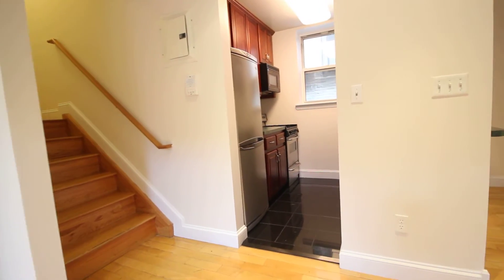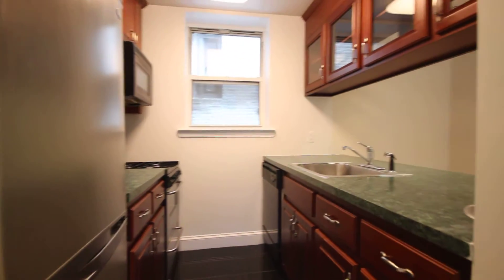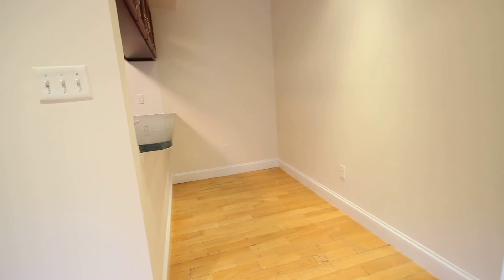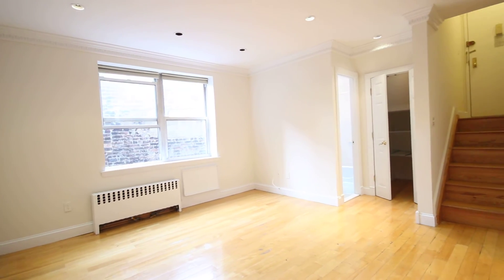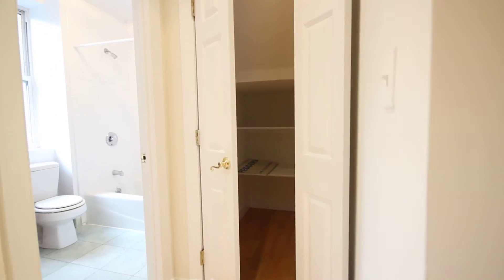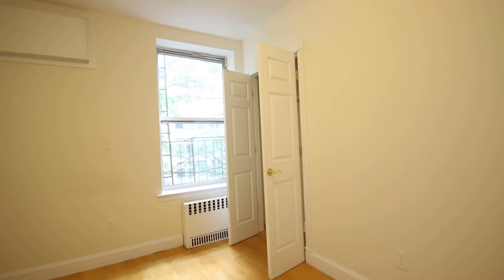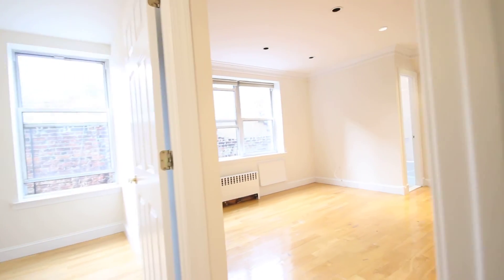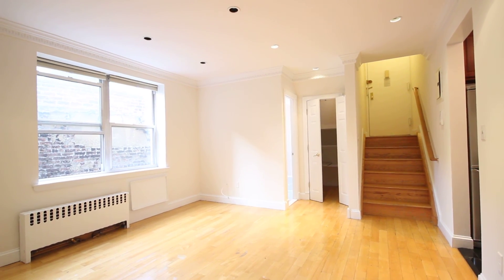220 West 104th Street